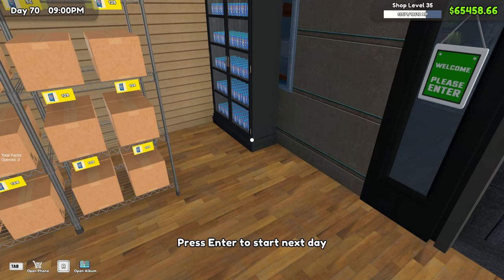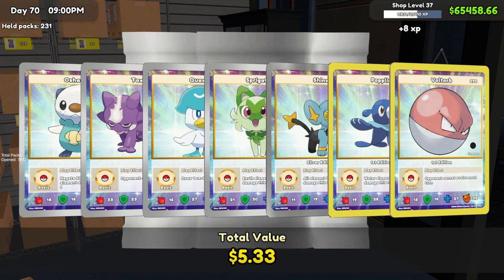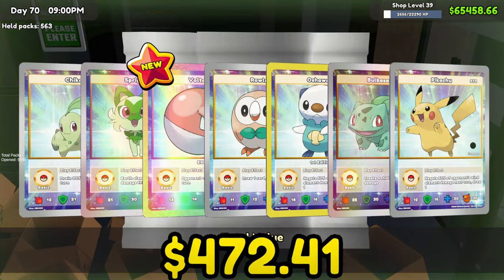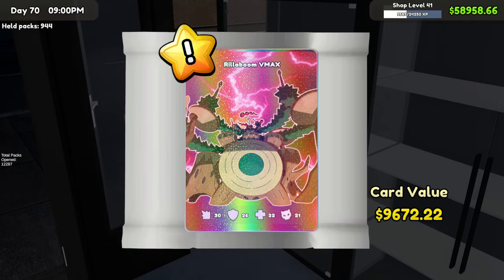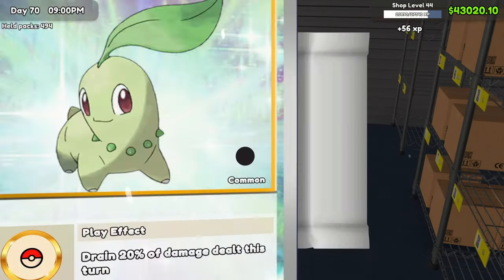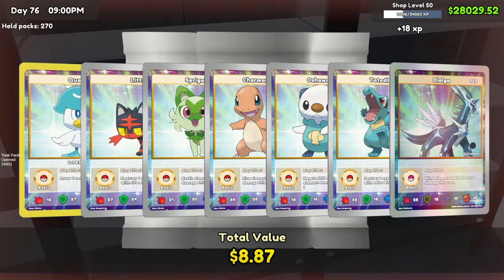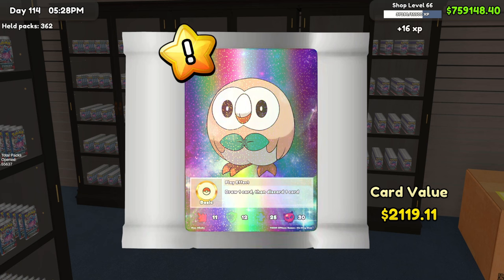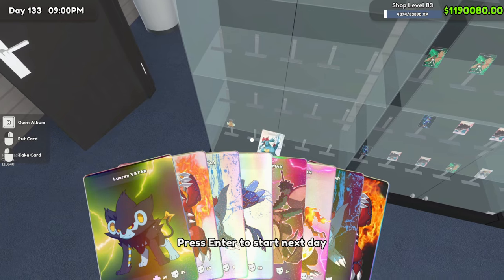I Open Over 100,000 Destiny Card Packs! (Stats At The End!)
We Complete The Base Set Destiny Pack On TCG Trading Card Simulator!
Put Your Guess In The Comments On How Many Card Packs This Took!

We Start with 6,000 total Packs Opened Prior To This Video!

I have also provided stats and card break downs at the end of the video!

0:00 Intro.
1:20 Start Opening Packs!
22:32 Finally complete the log!
23:35 Going Through All The Cards!
23:53 Look At All These Ghost Cards!
25:26 How Long Did This Take?
26:32 Look At All These Shiny Ghost/Shadows and Stats for them!
27:33 All The Full Art Foil Duplicates + Stats!
28:38 Stats For All The Cards!
31:30 Spread Sheet For All The Data!
31:46 What should we Open Next/End?